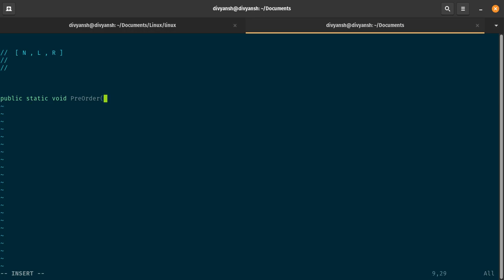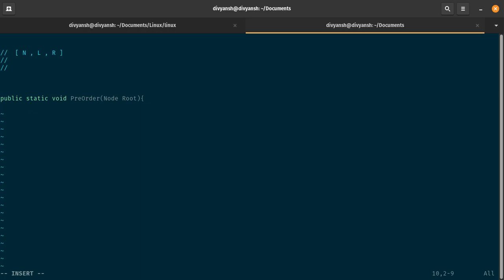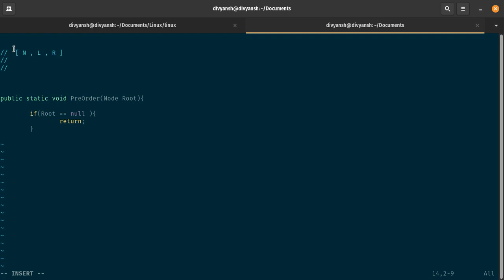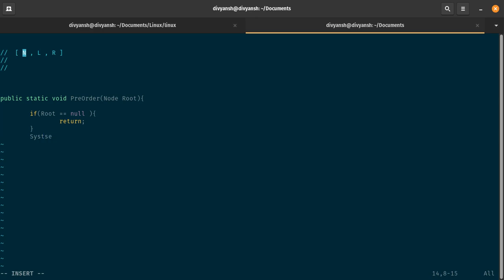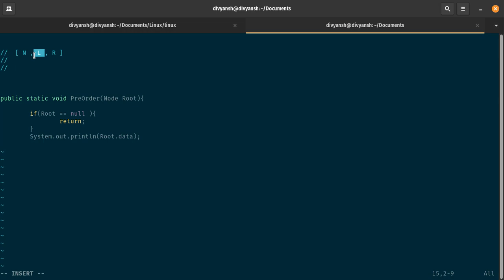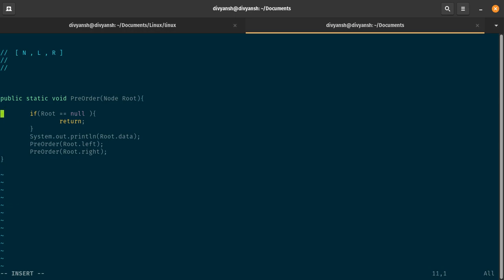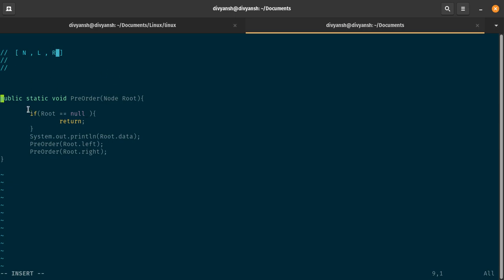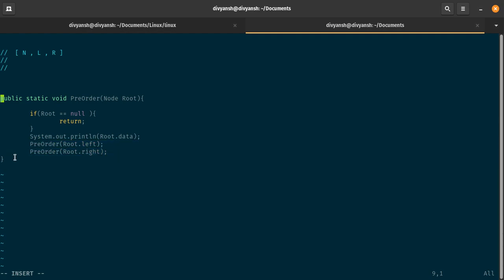PreOrder traversal Code of tree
In this exciting YouTube video, we delve into the world of binary trees and learn about the powerful Preorder Traversal technique in Java. Join us as we break down the fundamentals of Preorder Traversal, a fundamental algorithm used to navigate through binary trees.